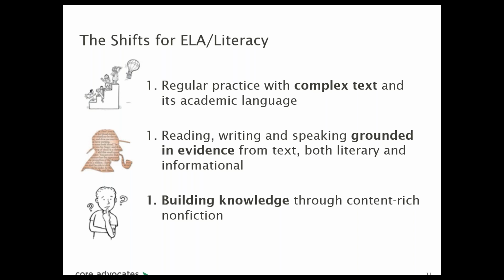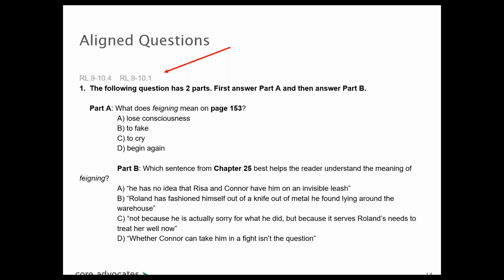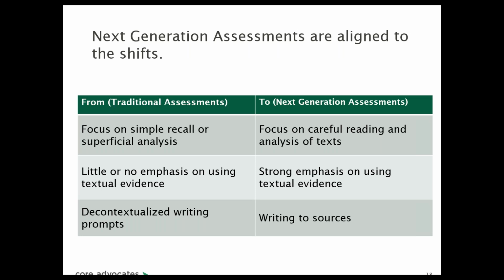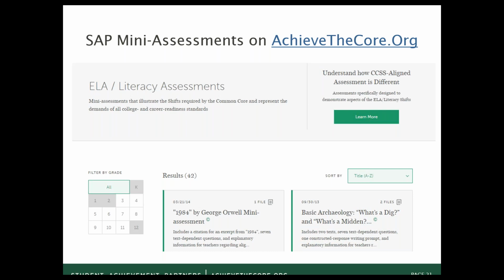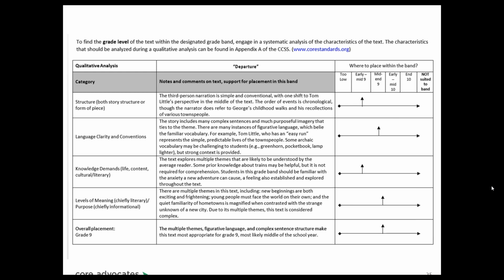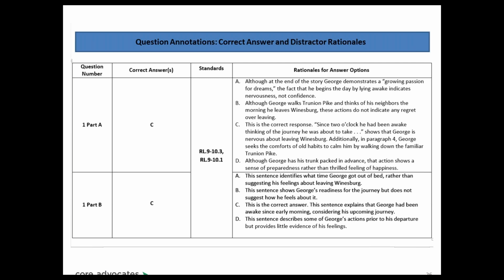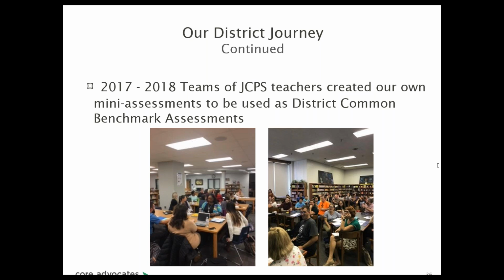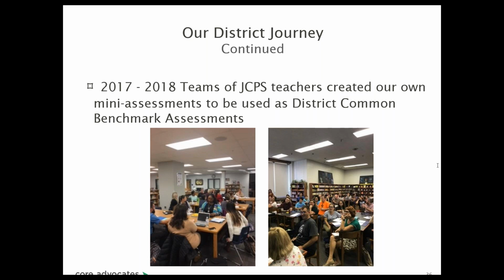Assessing Literacy: A Model for using Achieve the Core’s ELA Mini-Assessments (May 2018 Webinar)